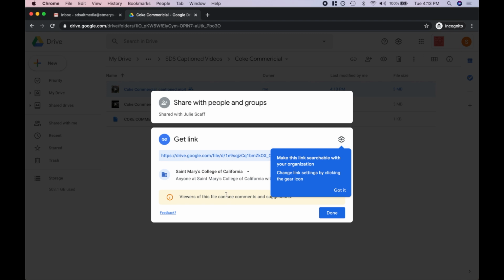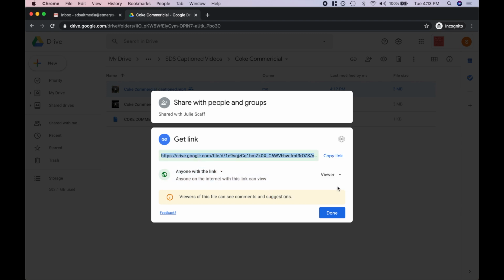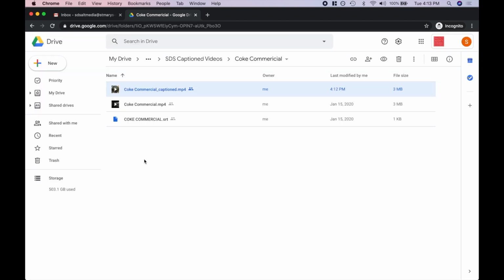Creating Sharable Links in Google Drive